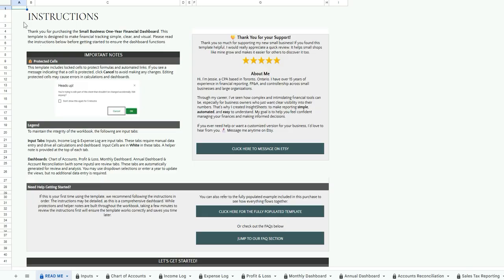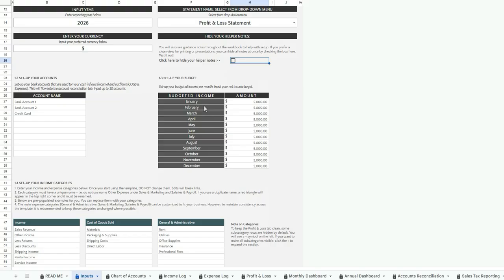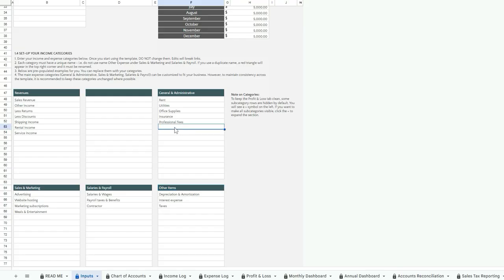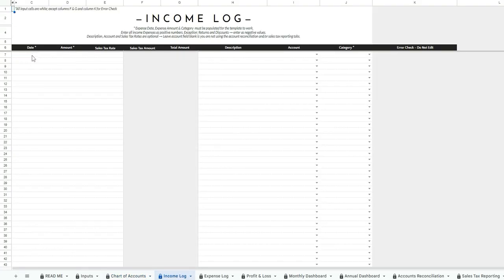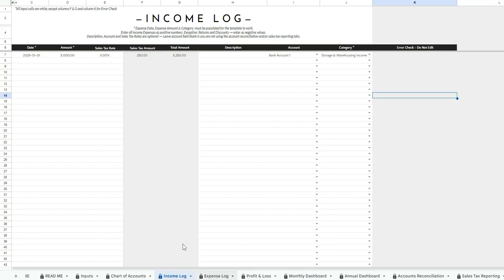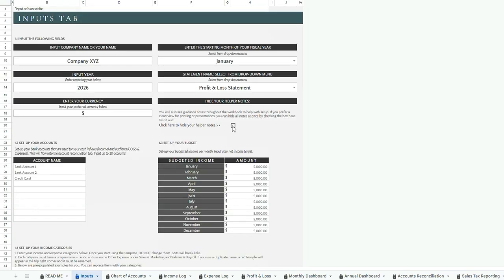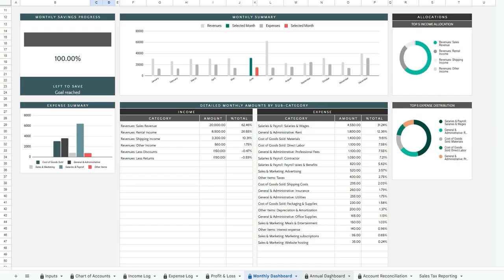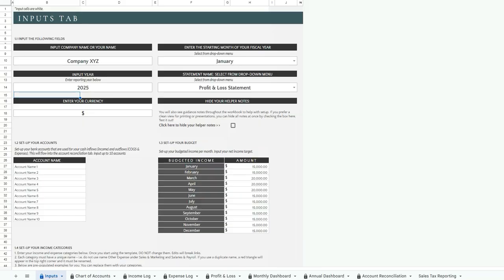Annual Financial Dashboard Tutorial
Small Business Annual Financial Dashboard — Designed by a CPA for Small Businesses

Track your revenues, expenses, and profit automatically with this all-in-one financial tracker. Built for small business owners, freelancers, and online sellers who want professional-quality reporting without complex formulas.

Key Highlights
✅ Automated Transaction Log – log your income & expenses once, and they map automatically to your Profit & Loss tab
✅ Inputs Tab – enter your company name, year, currency and categories once; they populate everywhere
✅ Budget Tracker– enter your inputs and monitor progress towards your budgeted net income
✅ 12-Month Profit & Loss Statement
✅ Annual & Monthly Dashboard – monthly & full-year summary with key metrics and visual charts
✅ Auto-calculated totals, subtotals, and variances – no formulas needed
✅ Optional Account Reconciliations for cash flows & Sales Tax Reporting